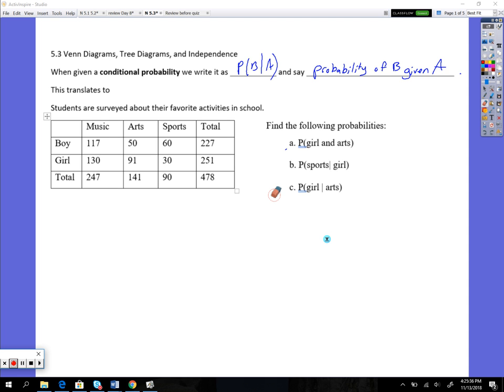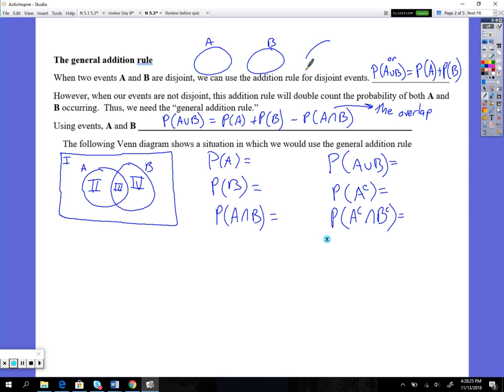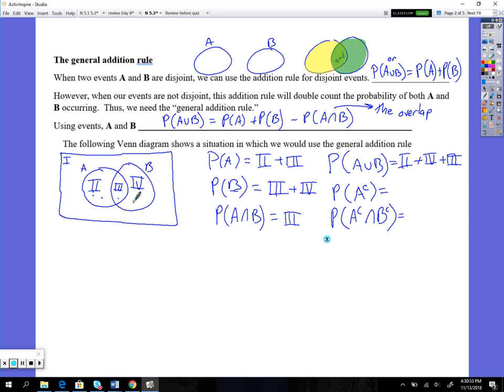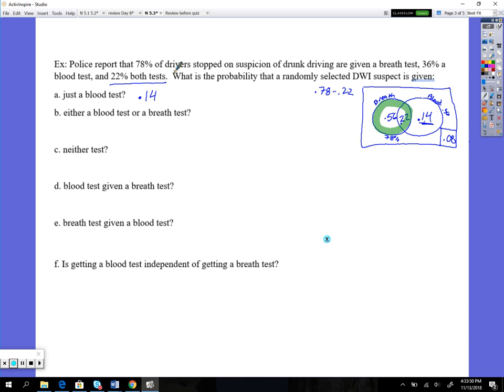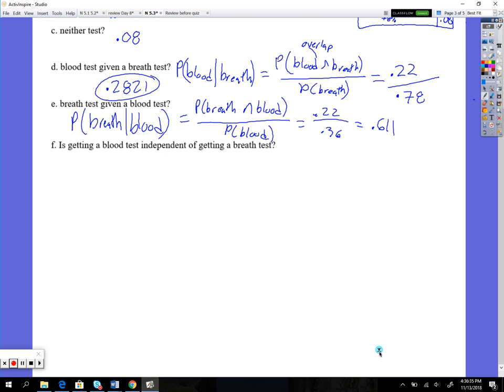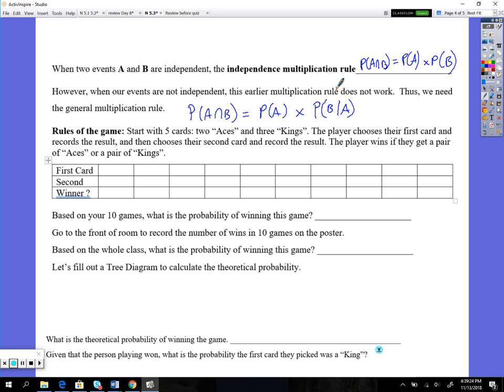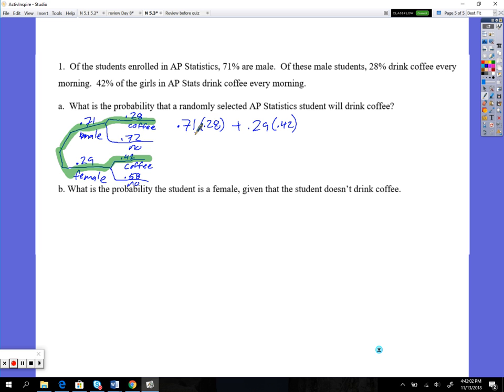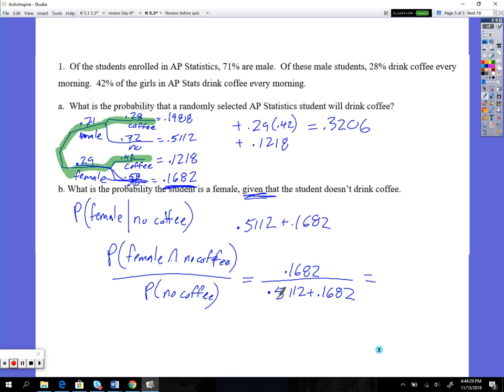AP Stats 5.3 Venns, Tree Diagrams, and Independence